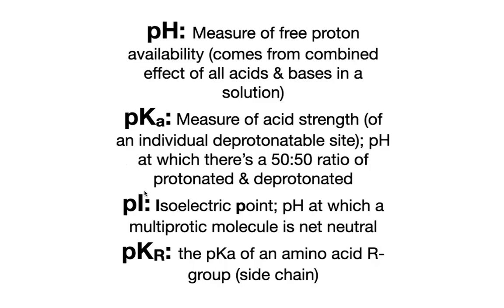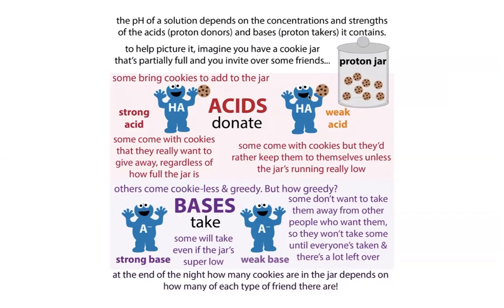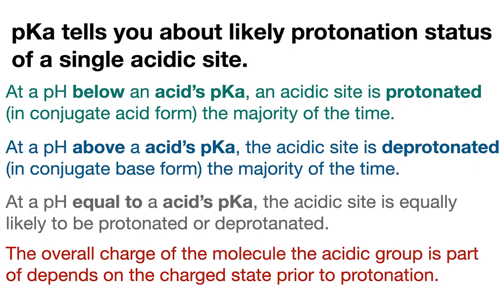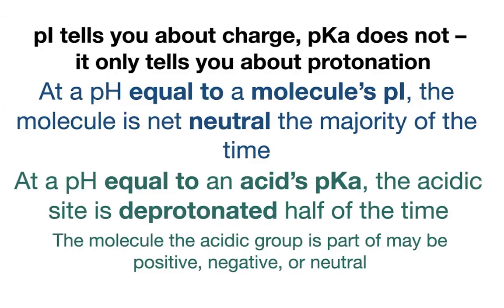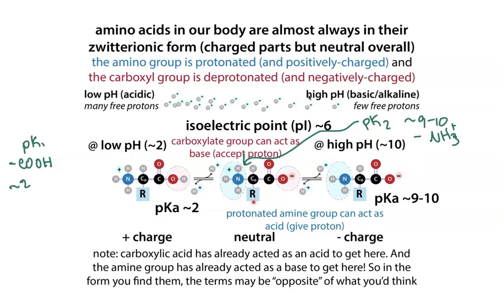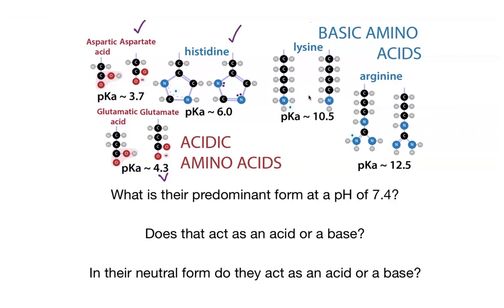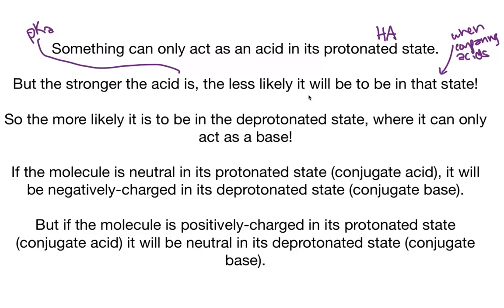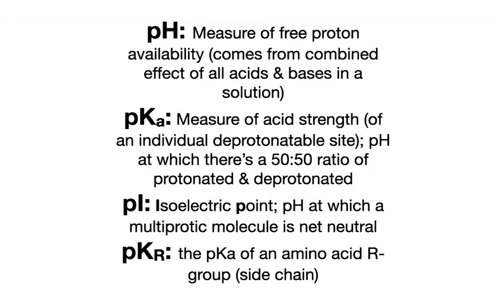Weak acids in biochemistry: pH, pKa, pI, protein charge, and acidic vs. basic amino acids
The pH is a measure of proton availability in the solution (comes from combined effect of all acids & bases in a
solution)
* The more protons there are, the more acidic, and the lower the pH
* The fewer protons there are, the more basic/alkaline, and the higher the pH

The pKa is the pH at which half the copies of an acidic site is deprotonated (and thus in conjugate base state) and half is protonated (and this in conjugate acid form)
* At a pH below the pI, there’s more protons available to take, so more conjugate acid
* At a pH above the pI, there are fewer protons available, so more conjugate base

The pKR is just the pKa of an amino acid R-group (side chain)

The pI (isoelectric point) is the pH at which a molecule is net neutral (has no net charge)
* At a pH below the pI, a molecule is positively-charged
* At a pH above the  pI, a molecule is negatively-charged

pI tells you about charge. pKa does NOT. Instead, it tells you about protonation. And at a single site. The molecule may be negative, neutral, or positive when that site is protonated.

The pI comes from the combination of acid/base groups in a molecule

The pH comes from the contributions of all acids/bases in a solution

Something can only act as an acid in its protonated state.

But the stronger the acid is, the less likely it will be to be in that state!

So the more likely it is to be in the deprotonated state, where it can only act as a base!

If the molecule is neutral in its protonated state (conjugate acid), it will be negatively-charged in its deprotonated state (conjugate base).

But if the molecule is positively-charged in its protonated state (conjugate acid) it will be neutral in its deprotonated state (conjugate base).

The happier a molecule is to be in a state, the more likely it will be in that state. Resonance and inductive effects can make molecules happy, so resonance etc. that stabilizes one state will make it favorable, even if it comes with charge.

We call amino acids basic or acidic based on what their neutral form acts as - even if their predominant form acts the opposite! So, for example, you pretty much always find arginine in its protonated, acid state because its neutral form is a stronger base, so we call it basic (and show it as blue). On the other hand, you pretty much always find aspartate in its deprotonated, base state because its neutral form is a stronger acid, so we call it acidic (and show it as red)